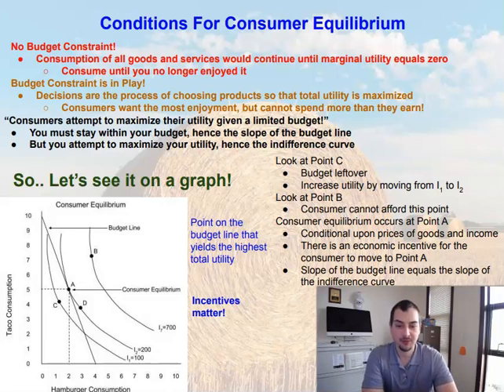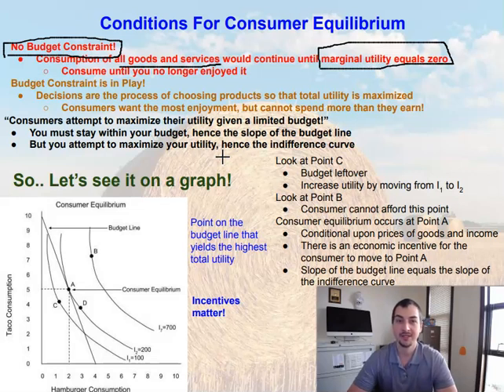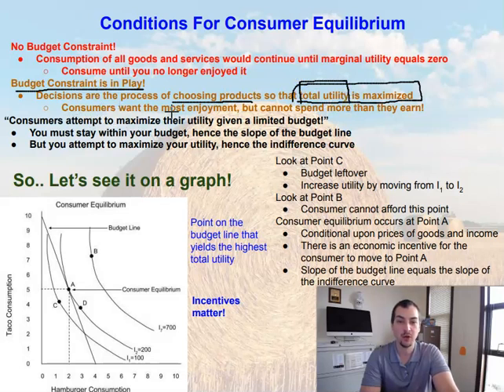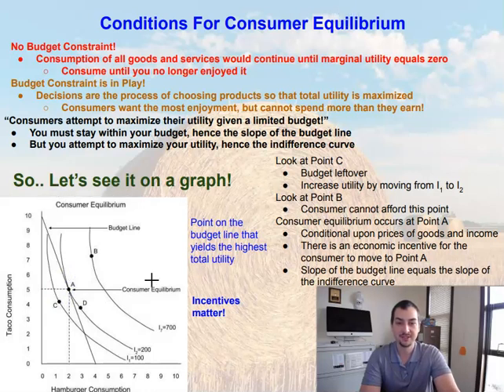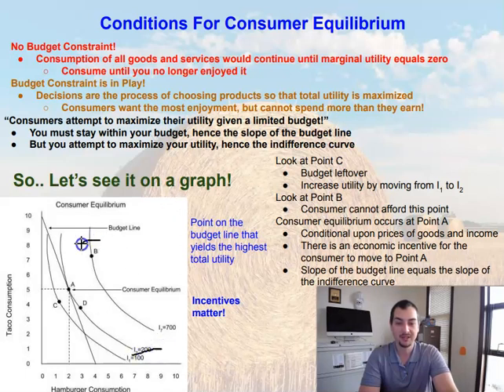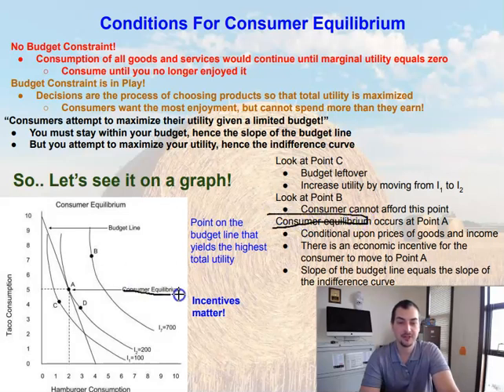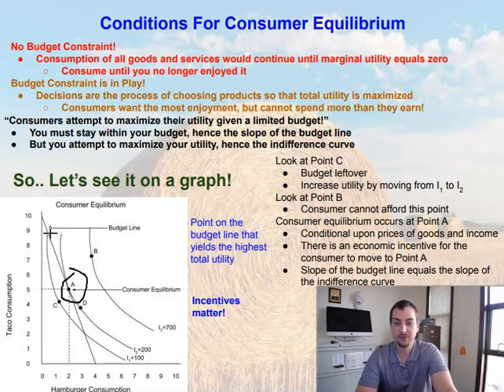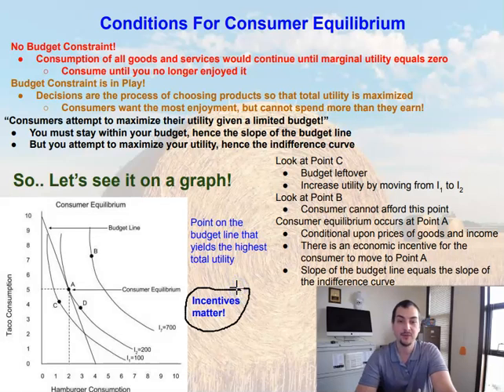Intro to Agricultural Economics 4.1